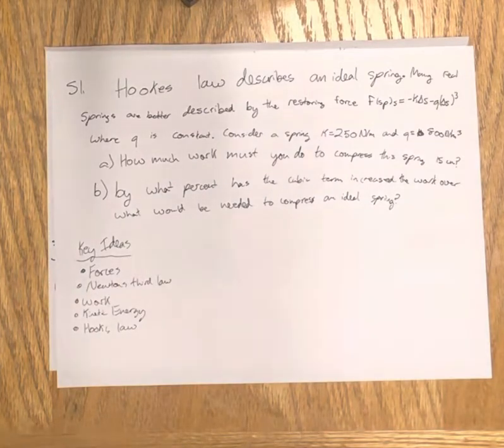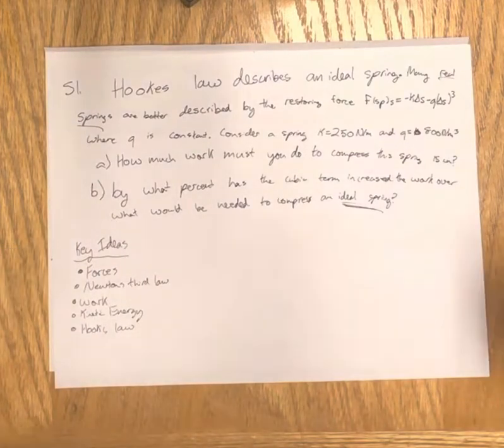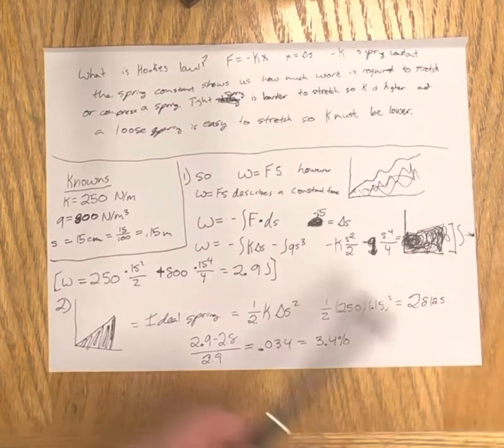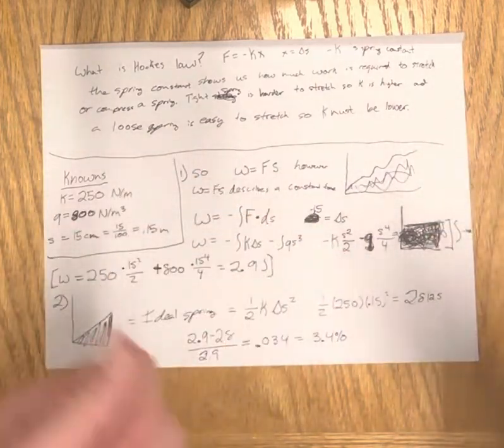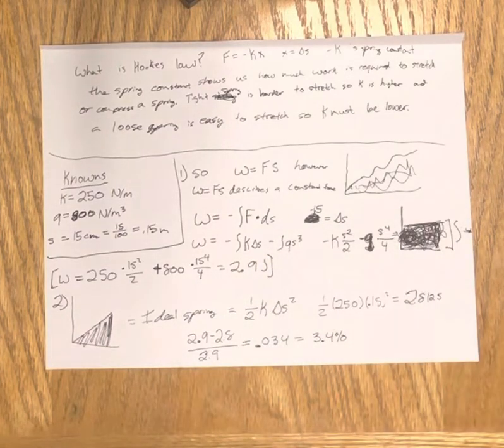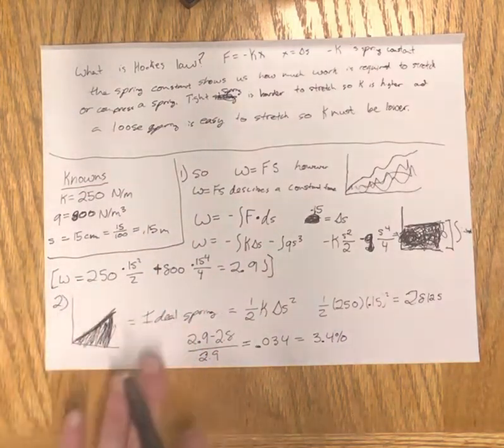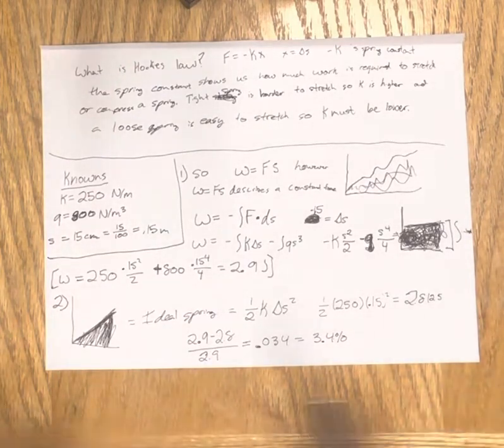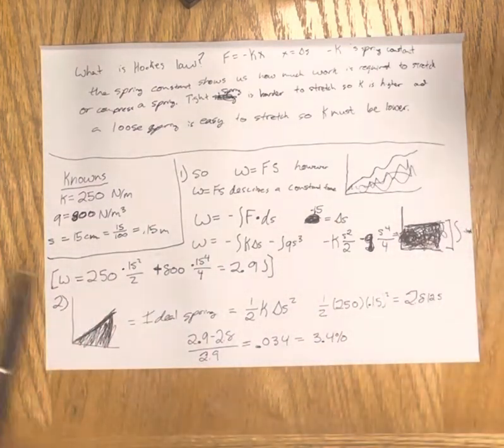Hooked law describes an ideal spring. Many real springs are better described by the restoring force